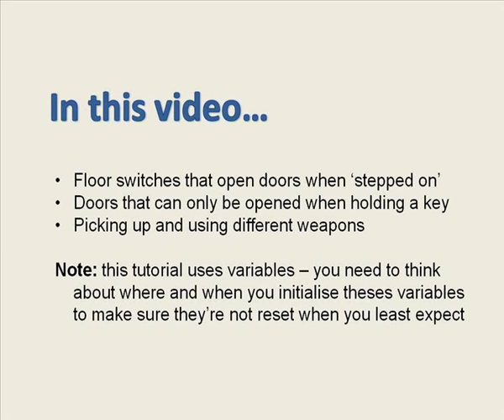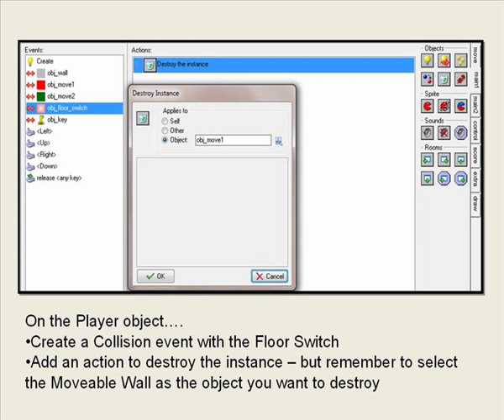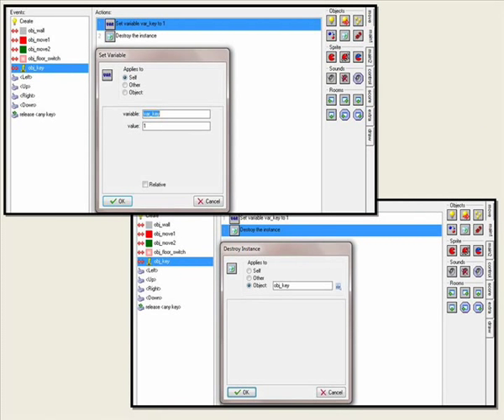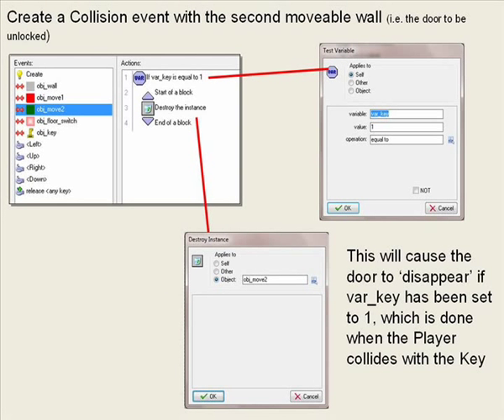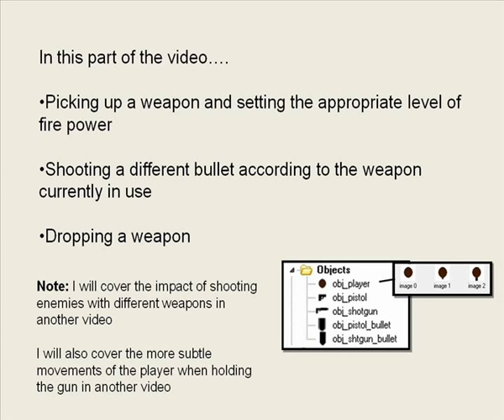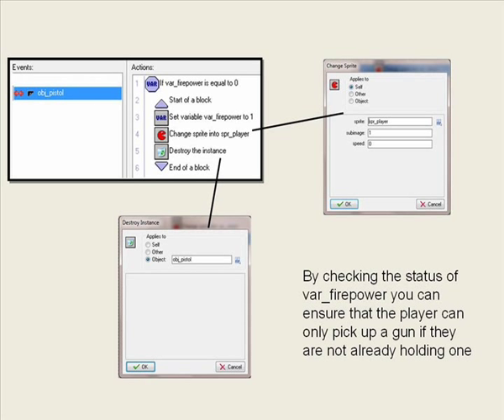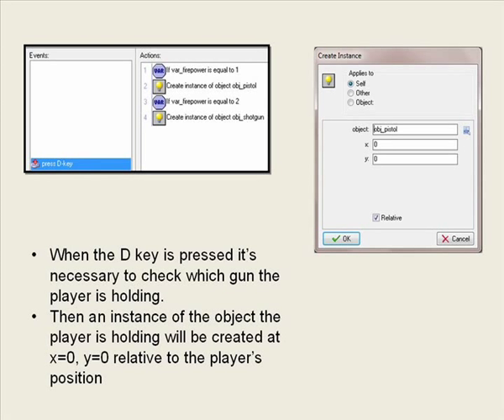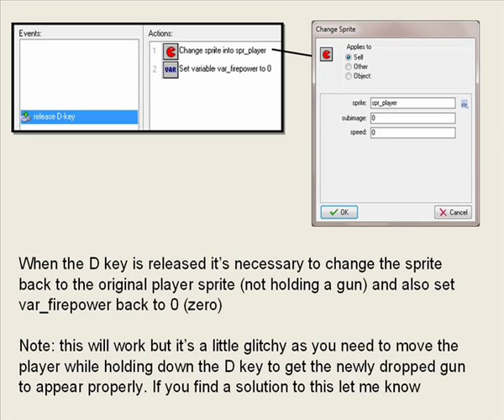Interacting with objects in Game Maker Studio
Creating "floor switches" and "keys" to open doors. Picking up, using and dropping weapons (or other non-violent objects!). Created for my students studying BTEC. Apologies for typos, they're driving me nuts but I can't spare the time to fix them. Just shows, kids, you should proof read your work at every opportunity!